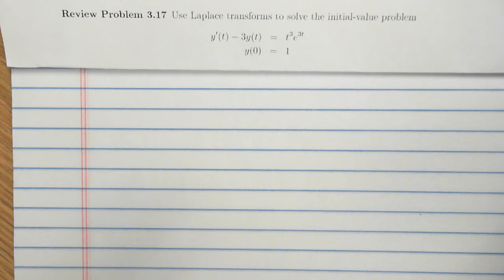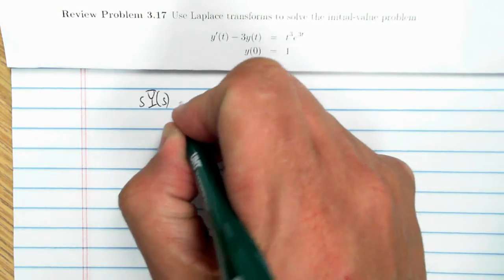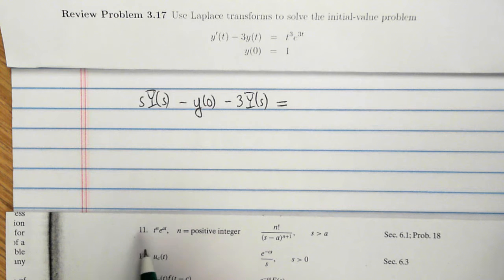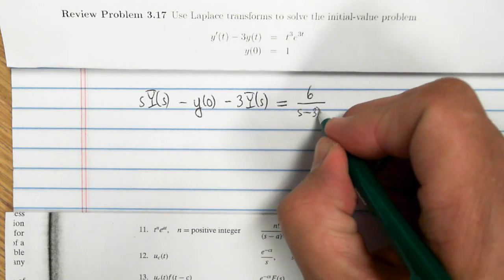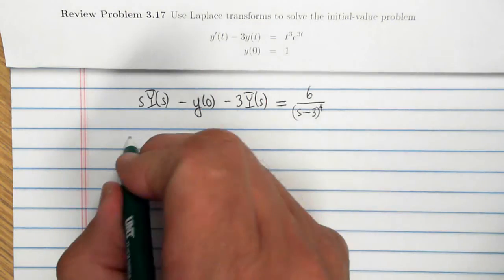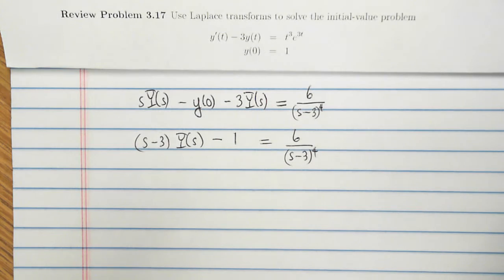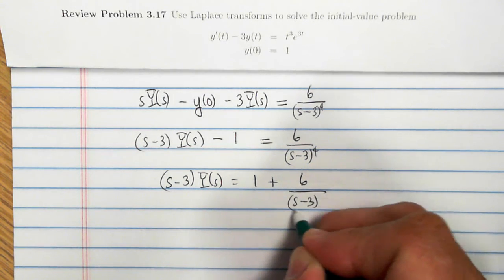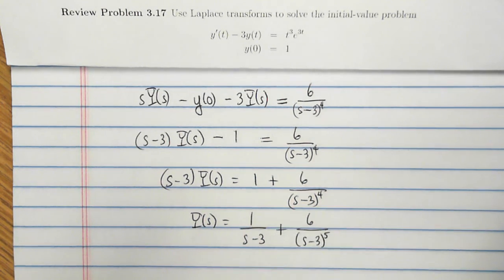Math 3410 Review 3.17